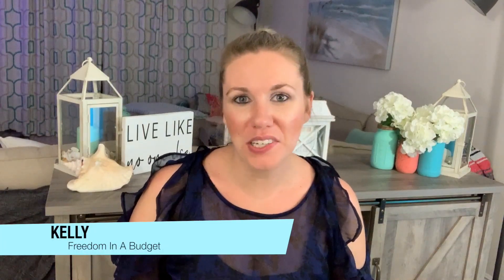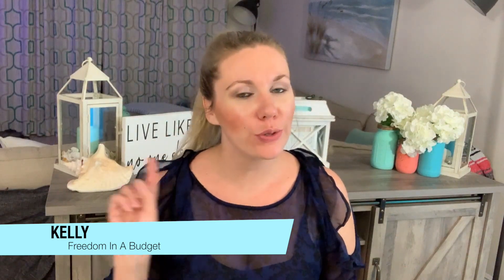Stuffing My November 2018 Mid-Month Cash Envelopes | Dave Ramsey Cash Envelope System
I get so many questions each week like "Who is Dave Ramsey?", "What is the cash envelope system?", "Can men do the cash envelope system?", "Is the cash envelope system too hard for me to stick to?", "Will the cash envelope system help me get out of debt?", "How to set up the cash envelope system?", "how to use cash envelopes?".. These are all such great questions and this video goes into detail about the Dave Ramsey Cash Envelope System. See how I run my home on half cash envelope system and half digital spending. Step by step instructions on how to start a cash envelope system. Using cash envelopes can completely change the way you manage your balance and save you a TON of money!

BEST Wallet for the Cash Envelope system!!:
Purchase your own Savvycents Wallet

TEAMI Blends Tea: I have recently fallen in LOVE with this weight loss tea check out their website and you can use my code!

Hurdlr is the app I use to maximize my deductions by tracking both business and personal side hustles